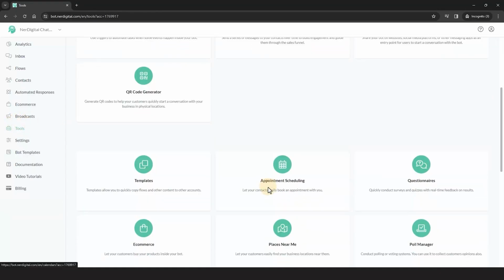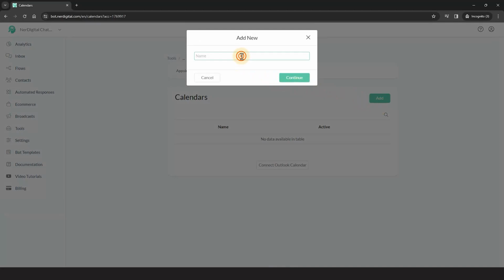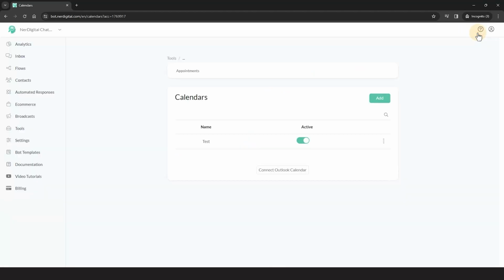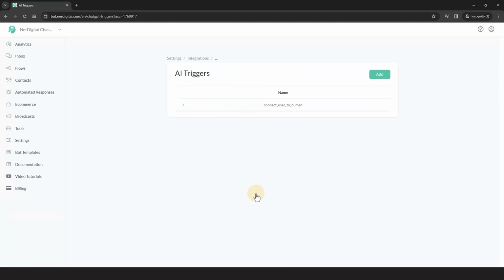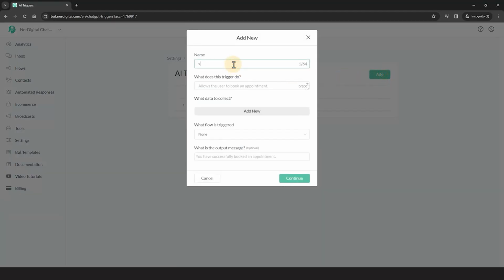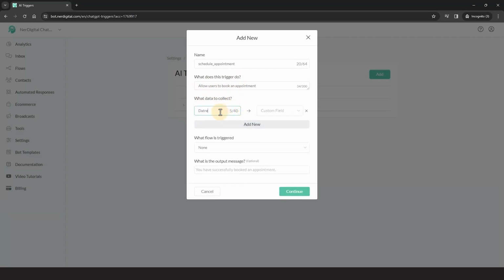How to Connect ChatGPT to Appointment Scheduling Tool in nerDigital Chatbot Marketing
Welcome to our latest tutorial on nerDigital Chatbot Marketing! In this video, we will guide you through the process of connecting ChatGPT, a state-of-the-art language model, with an appointment scheduling tool. By the end of this tutorial, you will have a powerful chatbot that not only interacts with your customers but also helps them schedule appointments seamlessly. Exciting, isn't it?

Connecting ChatGPT to an appointment scheduling tool is a game-changer for your business. Imagine having a virtual assistant that can not only answer questions but also book appointments for potential clients instantly! This integration can significantly streamline your customer service process, save time, and enhance the overall user experience.

In this step-by-step guide, we will walk you through the entire process of connecting ChatGPT with your appointment scheduling tool. We will explore the necessary tools, APIs, and frameworks required to make this integration possible. Our expert instructor will provide clear and concise explanations, ensuring even beginners can follow along easily. Also, you'll learn how to leverage the power of ChatGPT to enhance your chatbot capabilities, allowing it to schedule appointments with ease and efficiency.

But why is this tutorial so important, you might ask? Well, imagine the endless possibilities it unlocks for your business. By connecting ChatGPT to an appointment scheduling tool, your chatbot can autonomously handle appointment requests, freeing up valuable time and resources for your team. This automation streamlines the customer experience and ensures higher satisfaction levels.

Furthermore, this integration ensures smooth and accurate appointment scheduling, reducing the chances of manual errors that could cost your business valuable opportunities. With ChatGPT handling the conversation, your customers can enjoy a personalized and engaging experience, resulting in increased conversions and customer loyalty.

So, buckle up and join us in this journey of mastering the integration between ChatGPT and an appointment scheduling tool in nerDigital Chatbot Marketing. Get ready to unlock the full potential of your chatbot and revolutionize your business's appointment management process. Don't miss out on this invaluable tutorial; it's time to take your chatbot marketing strategy to the next level!